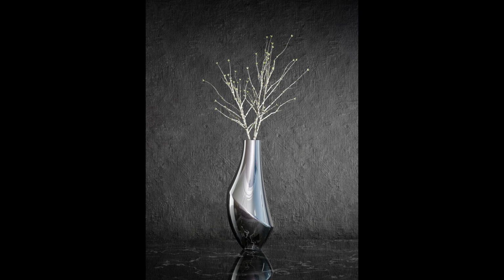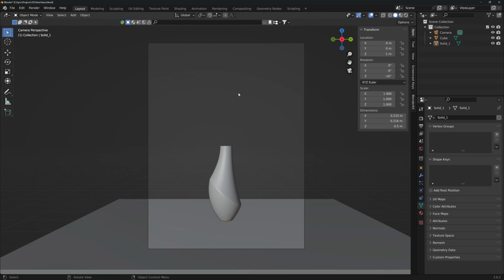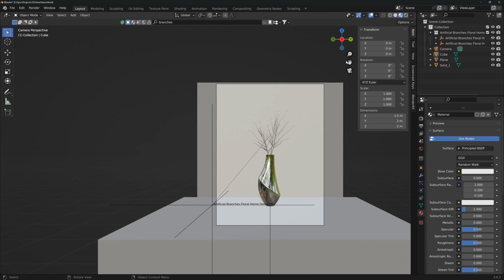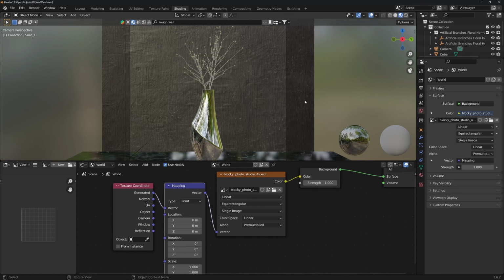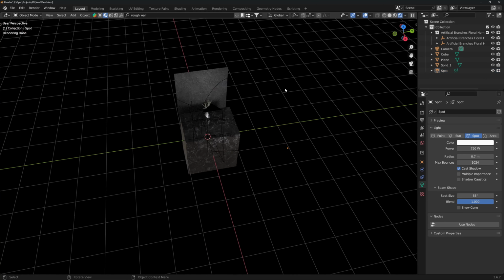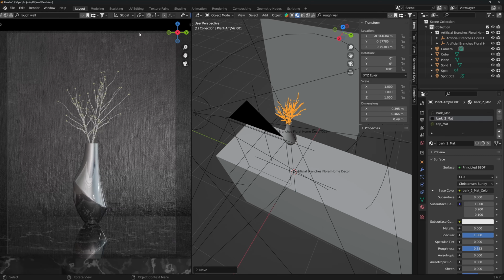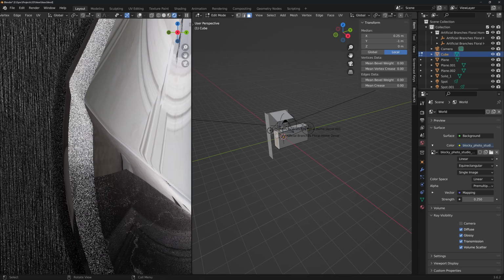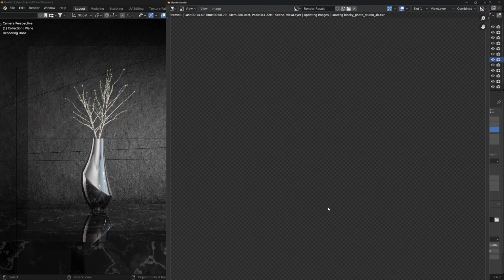Realistic Product Render in Blender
Showcasing your models in a visual way is at least equally important as the model itself. I'll take the vase from the previous video and create a nice render for it.